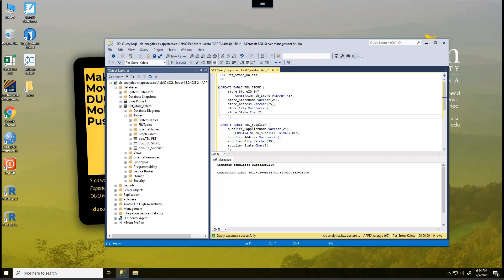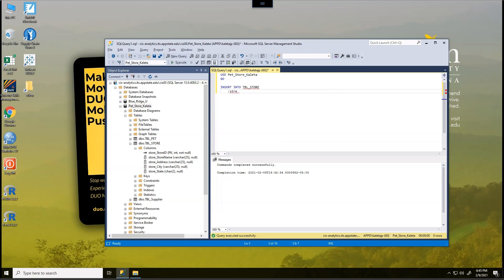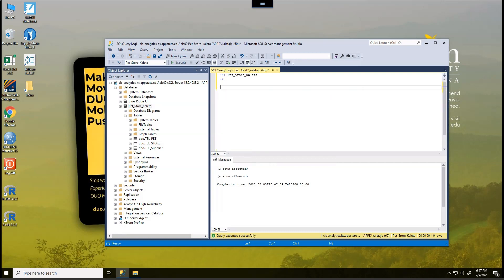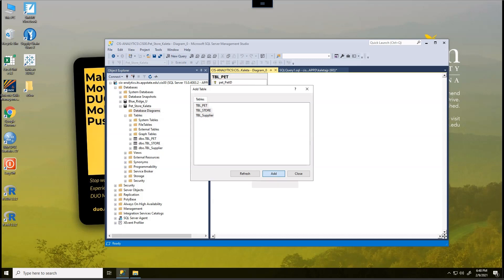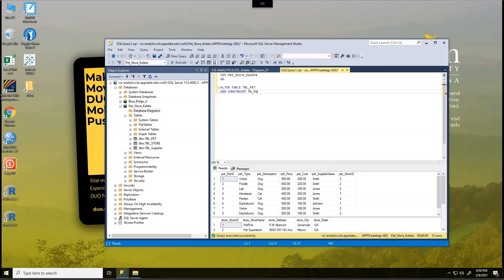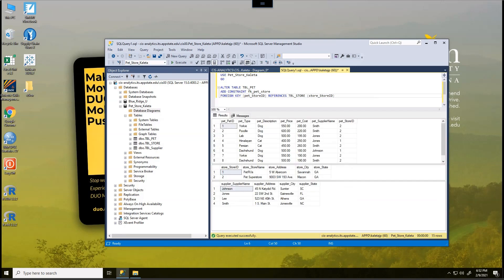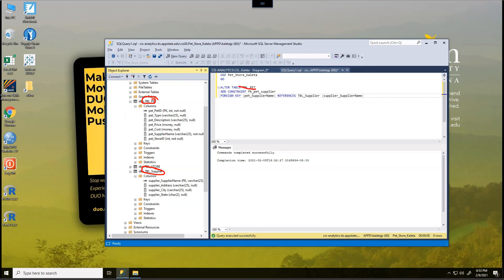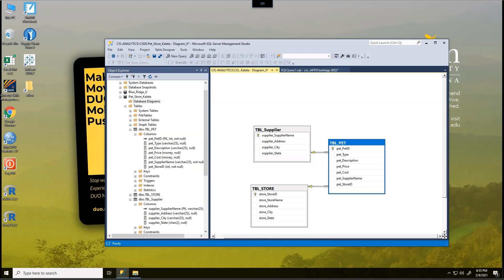CIS3060 - LAB 03-02 part 3